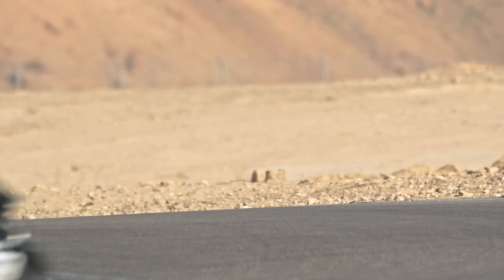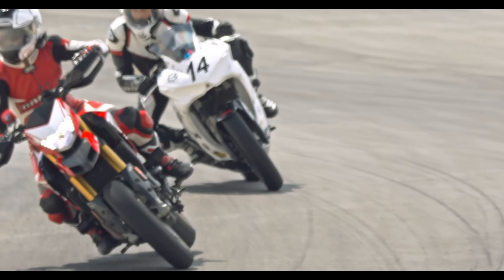BEST MODS That Make Your Motorcycle FASTER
Every $1 you spend is 1 entry to win one of our giveaway motorcycles

In this video, Yammie Noob talks about the 7 Motorcycle Mods that are guaranteed to make your bike faster than ever.

00:00 - Intro
00:20 - Full System Exhaust
01:46 - Air Filter
02:58 - Tune
03:50 - Merch
04:22 - Sprockets
05:39 - Suspension
07:03 - Brakes
07:57 - Turbo Kit
09:05 - Outro

- They ship straight to your door!